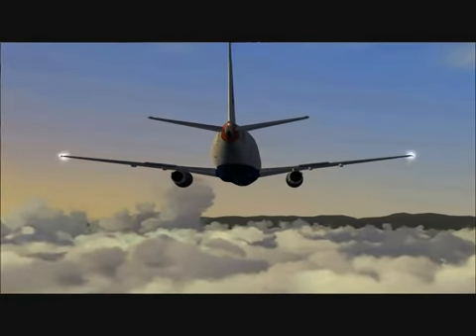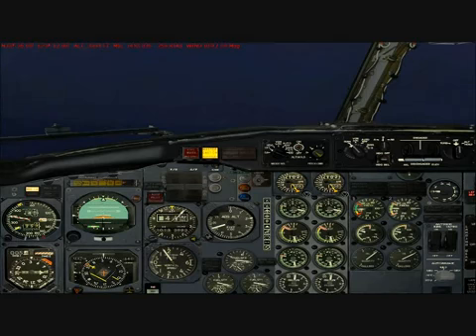Bhoja Air Crash Investigation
This video is based on known facts that are not guaranteed to be accurate.